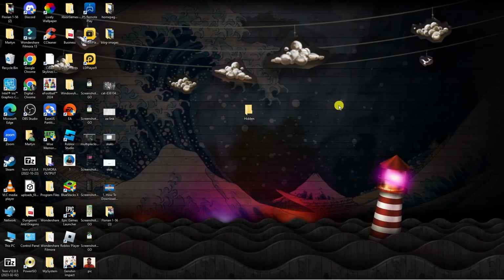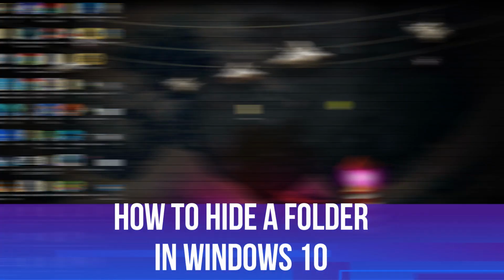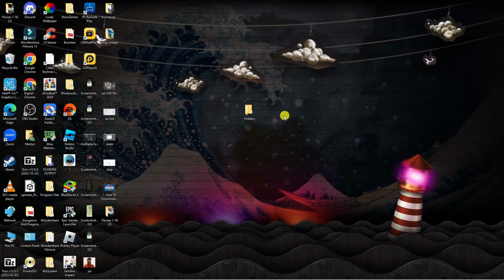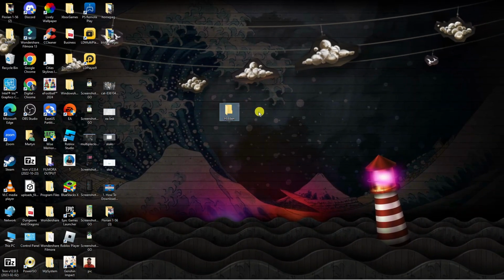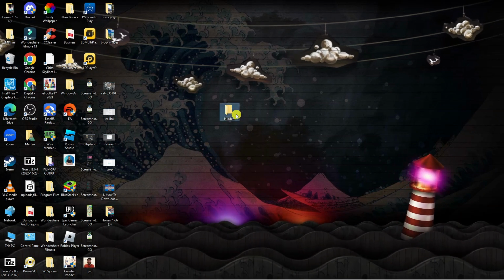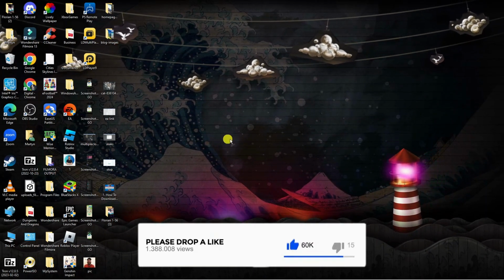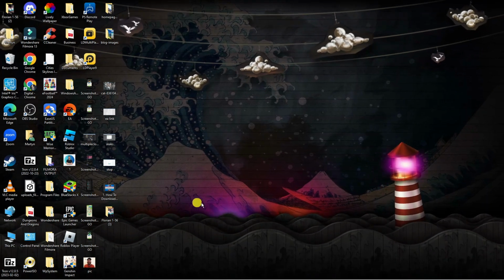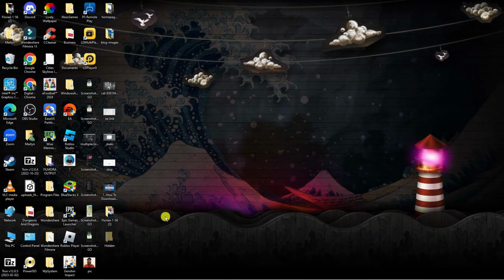How To Hide A Folder In Windows 10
Learn how to protect your sensitive files by hiding folders in Windows 10. In this step-by-step tutorial, we'll show you the easy methods to hide folders using built-in features and third-party software. Keep your personal information secure and maintain your privacy with this simple Windows 10 trick. Watch now and safeguard your files!

 ✨Recommended VPN: ✨

Thanks!